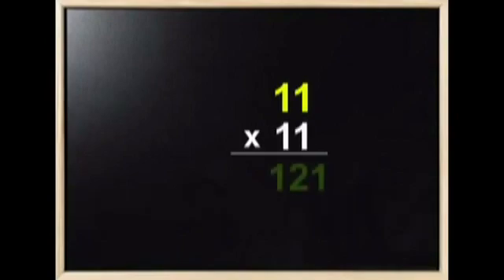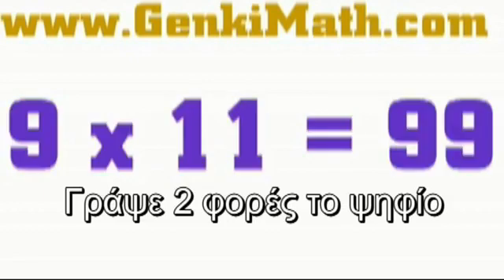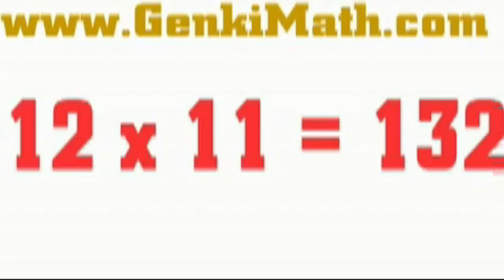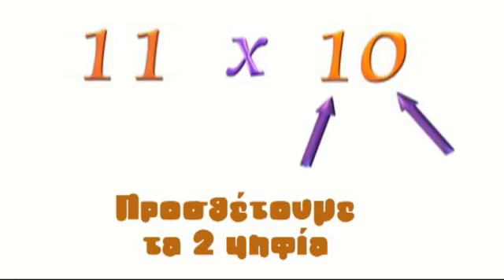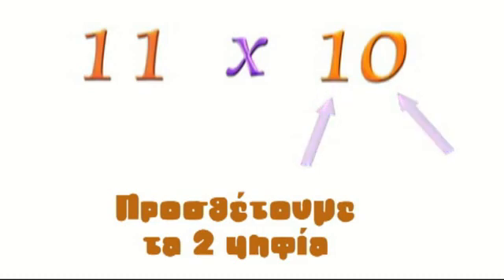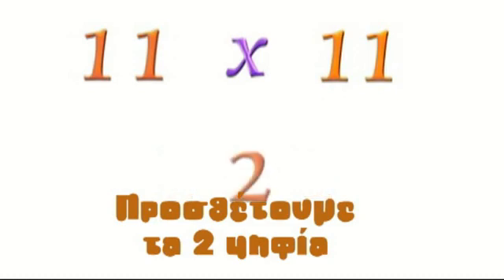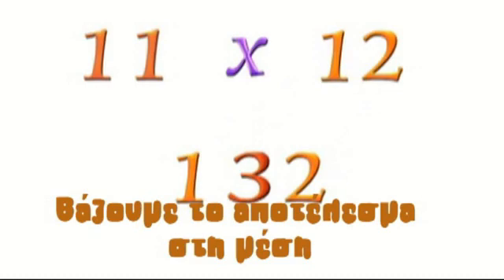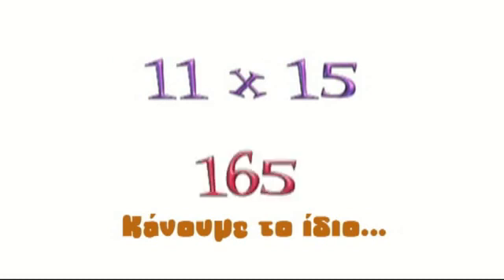ΠΙΝΑΚΑΣ ΠΟΛΛΑΠΛΑΣΙΑΣΜΟΥ ΤΟΥ 11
Μαθηματικά
Δημοτικό σχολείο
Πολ/μος
Πίνακας του 11